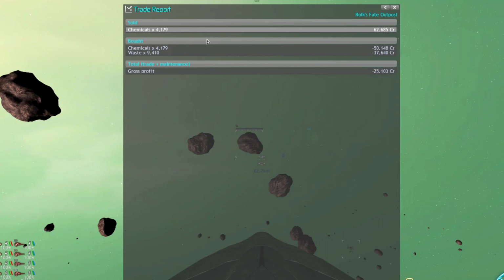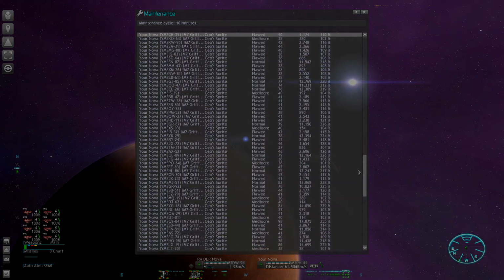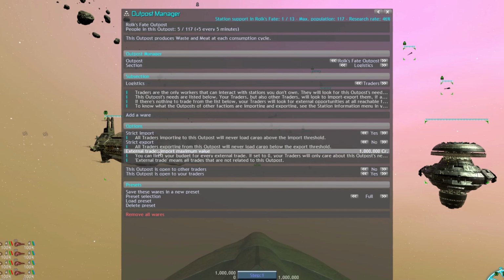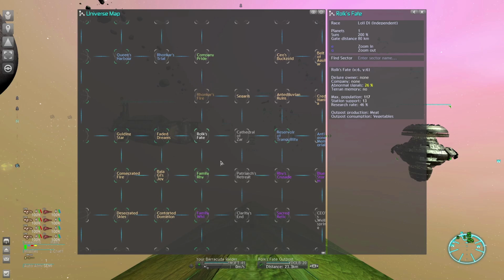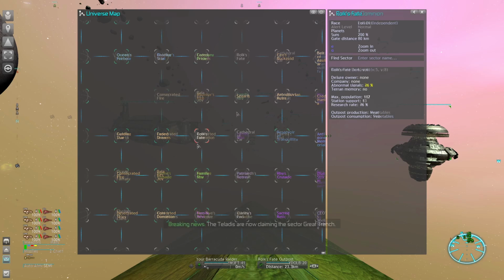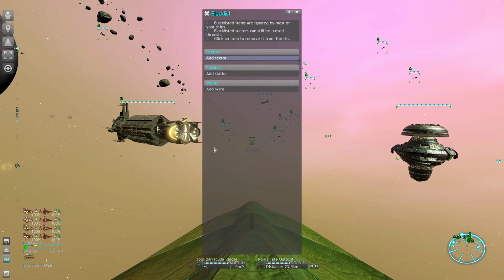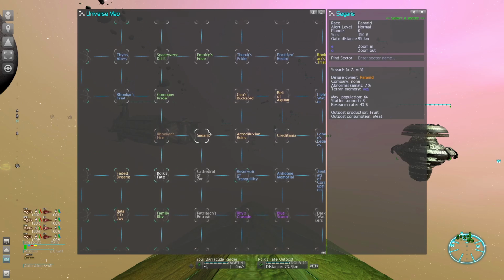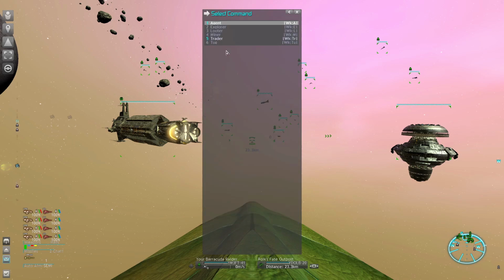Automated TRADER Setup - detailed Example (Mayhem 3 Guide)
Intro (0:00)
The Trader Worker (0:43)
Trading Money Management (1:14)
Trader Security (6:25)

Fighter Escort (7:37)
Keeping Traders away from trouble (8:05)

Activating a Trader (12:40)